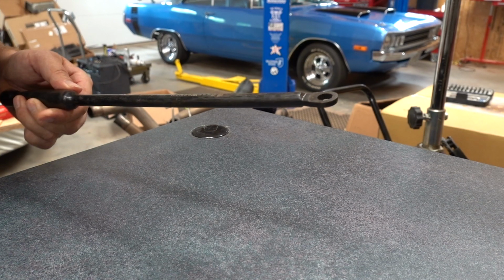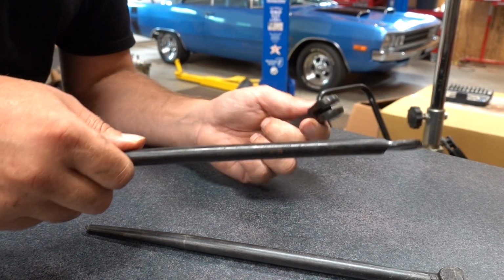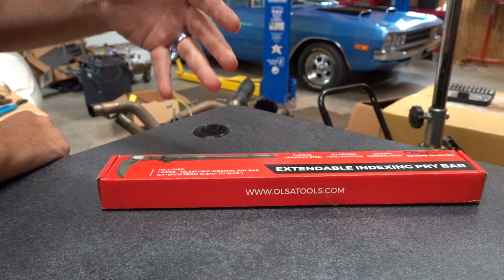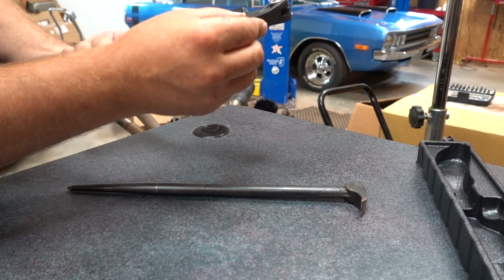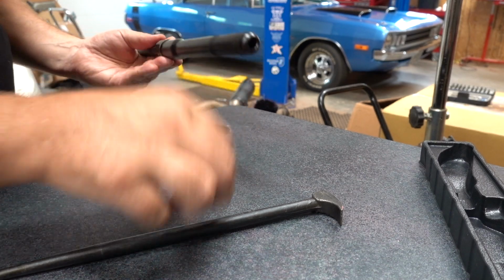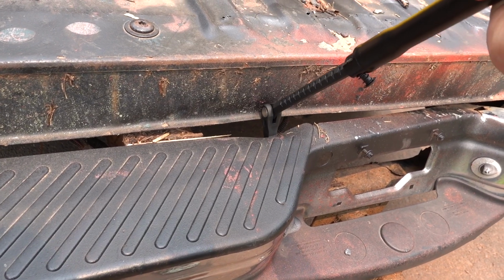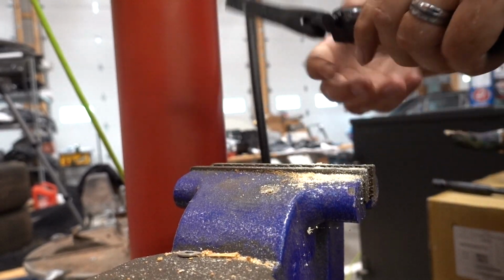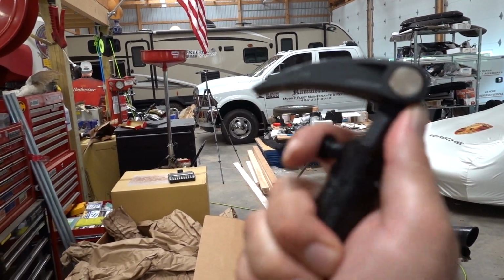Olsa Tools Extendable Indexing Pry Bar Review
Here it is everyone our first tool review, today we have a new product from Olsa Tools. In this video we unbox and demonstrate the extendable indexing prybar from Olsa Tools. Enjoy...

Colight 4 Inch Rob2 Series Spot/Flood Beam Auxiliary Lights

tailgate decal

Camera
Harness
SD Card

4 piece Opt7 Aura Pro kit

Add on 12 inch lights

Deutsch connector crimp tool kit

KC light mount

Rigid lights (Black and newer version flood)

Rigid Radiance Red lights

Switch Pros module kit

Fuse tap

Rough Country Light bar (DRL model not the black one when I looked for that one it wasn't available but may be when you look for it)

Red Start Button

Curt hitch hook

License plate cover

Dixie Horns

Rock Lights

American Flag Decal 50 stars

LED cup holders

Instagram Spacemountainsupercars